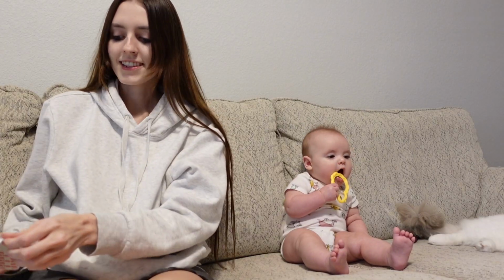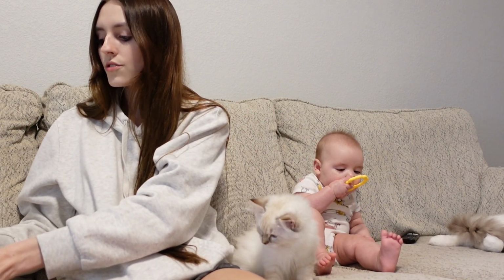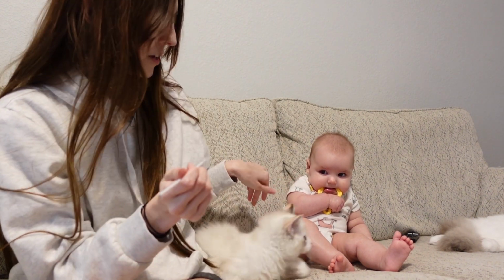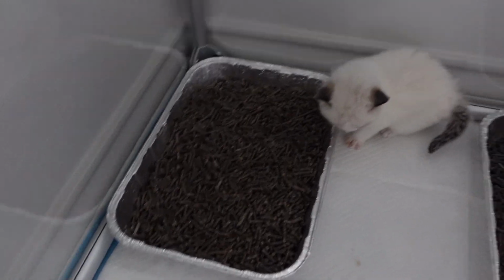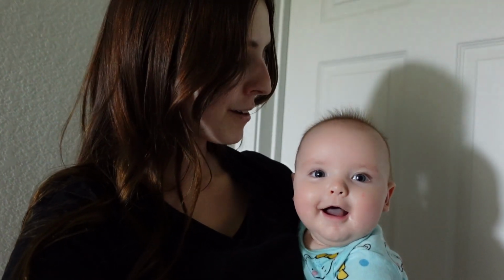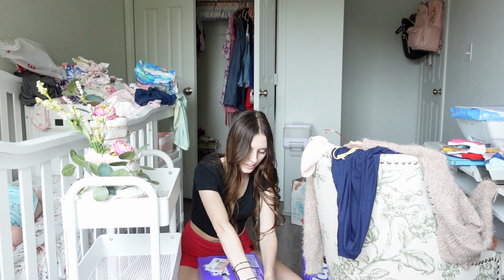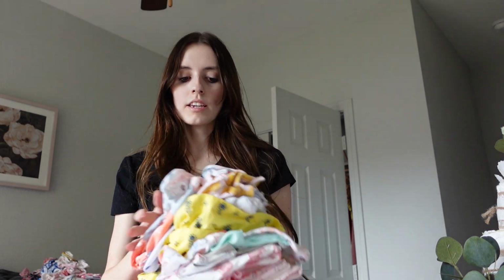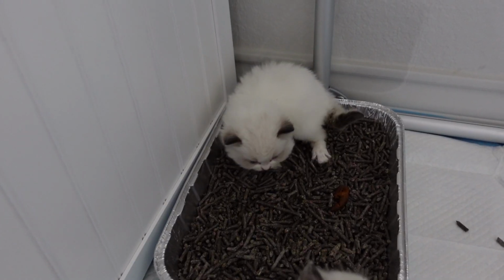Genetic Testing My Cats | Litter Training | CATTERY LIFE VLOG #16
-ABOUT PEARL'S RAGDOLLS-
Pearl's Ragdolls is a small cageless cattery in Fort Worth, TX. Every kitten at Pearl's Ragdolls is given the best care and loved by both me and my baby Blossom.

-CAT PRODUCTS SHOWN IN THIS VIDEO-
Recycled Paper Cat Litter